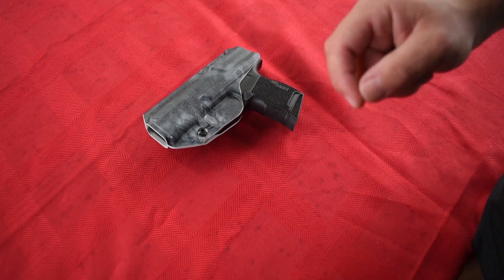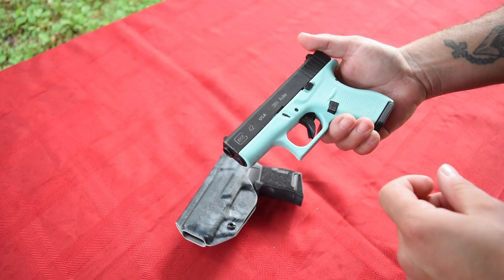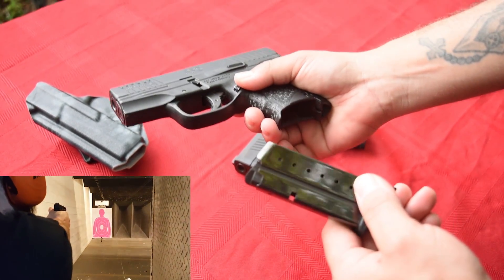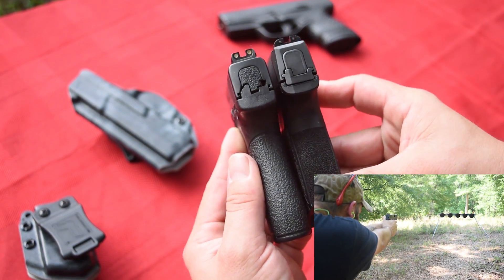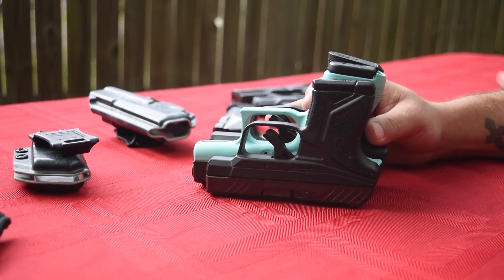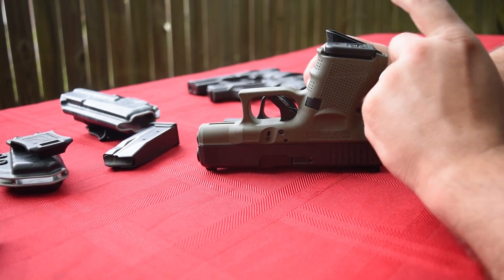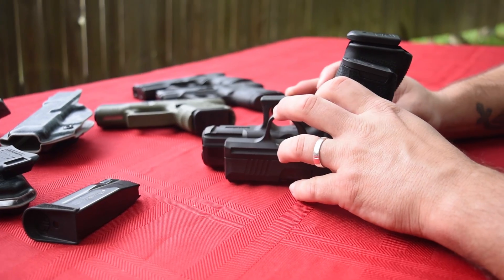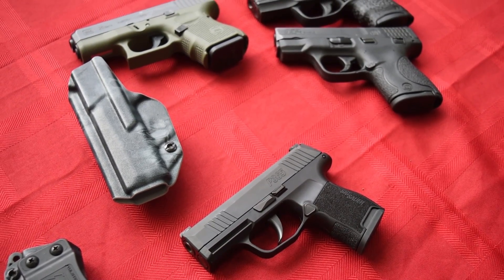How Small Is The Sig P365? Size Comparisons With Popular CCW Pistols!